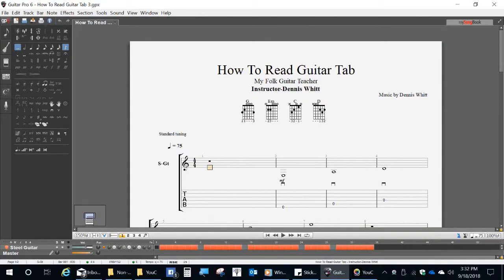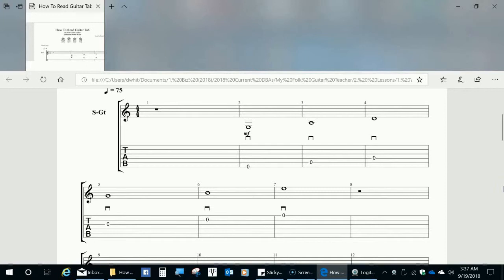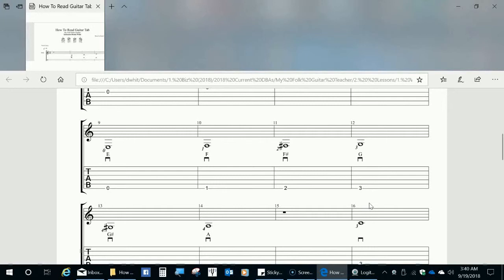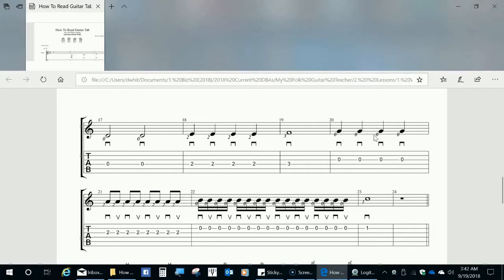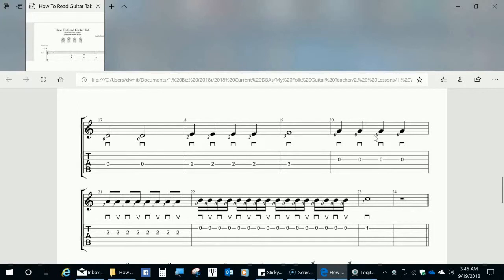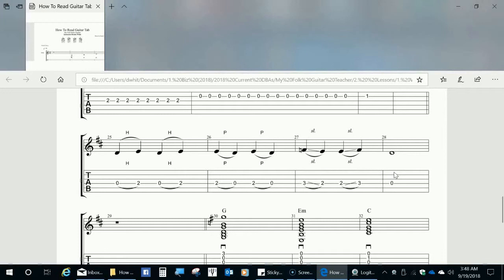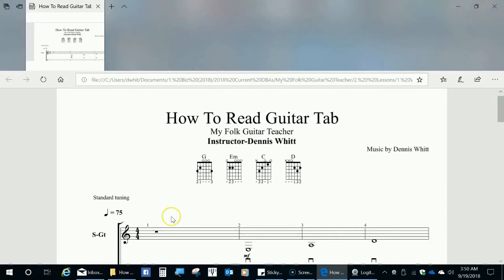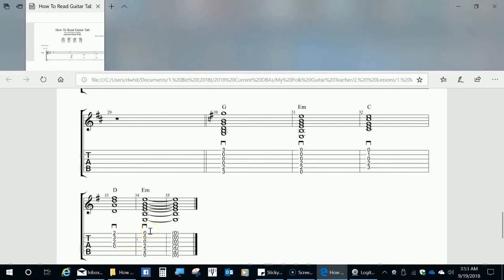How To Read Guitar Tab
In this free beginning guitar lesson instructor Dennis Whitt explains a sample guitar tab and demonstrates how to play it on the guitar.